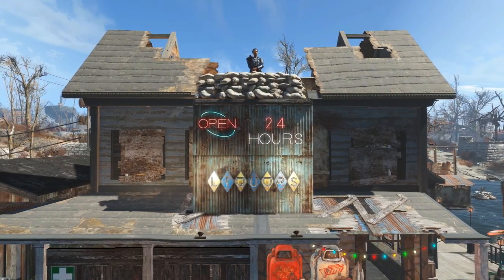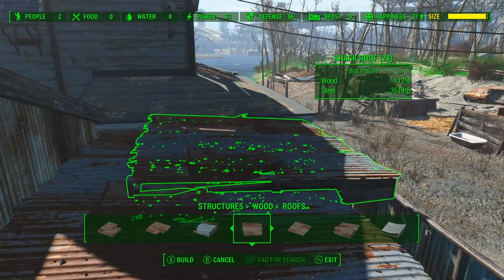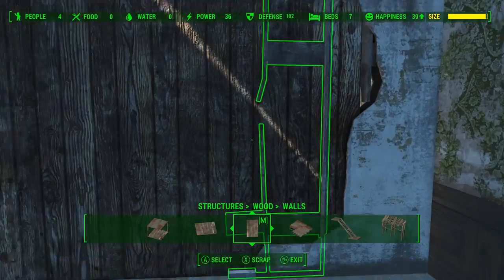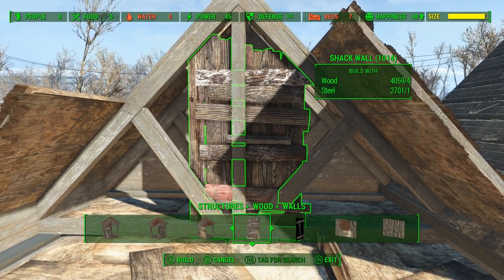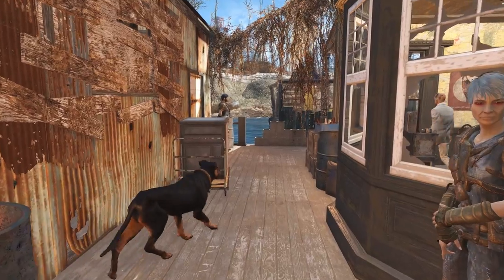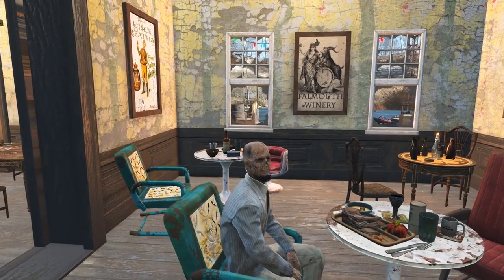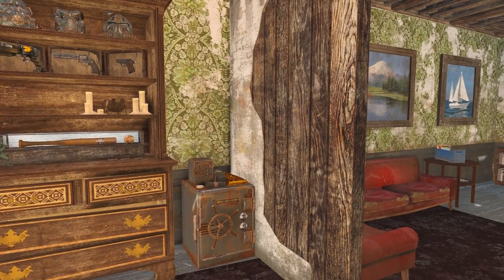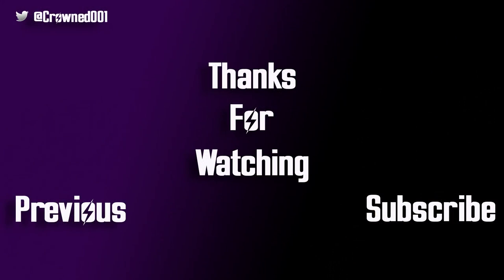Chems, Armor, and Booze - Fallout 4 Taffington Boathouse Minutemen Settlement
Welcome to my Fallout 4 Taffington Boathouse Minutemen Settlement. An armor shop and surgery bay built into a bar. something, something. Carla gets the caps. I built shops for Lucas Miller and Doc Weathers into the side of the boathouse and main house at Taffington. I also converted the boathouse into a weapons where-house and the main house into a bar and lounge. This is the centerpiece of the Taffington Trading Outpost run the the ghoul Carla and protected by the Minutemen. The mods I used are linked below.

Tour: 11:40